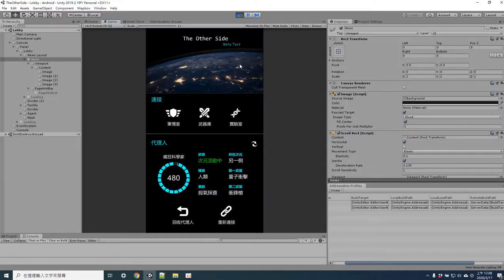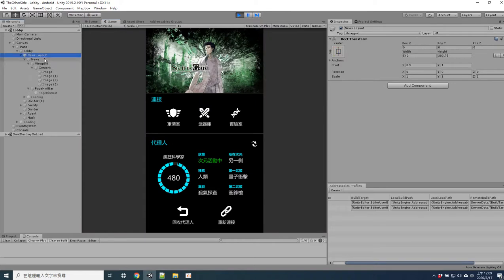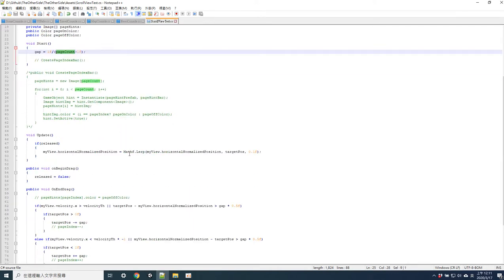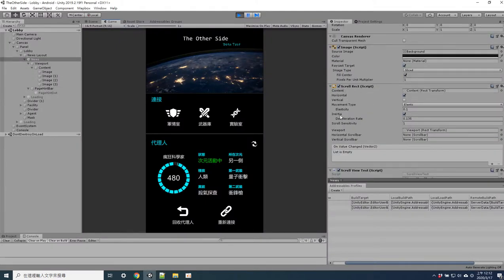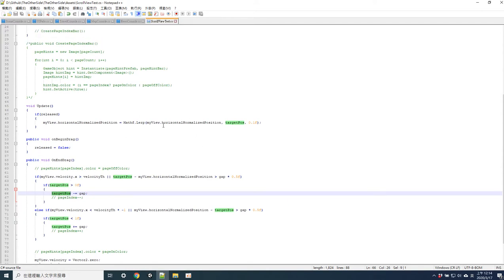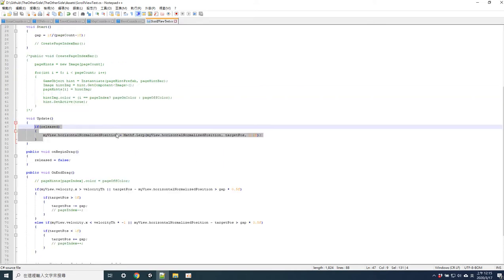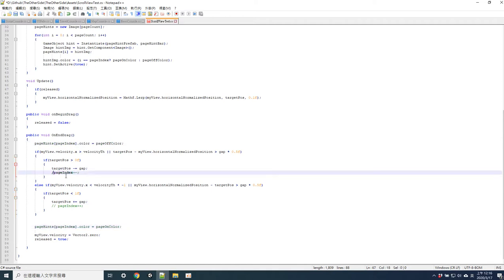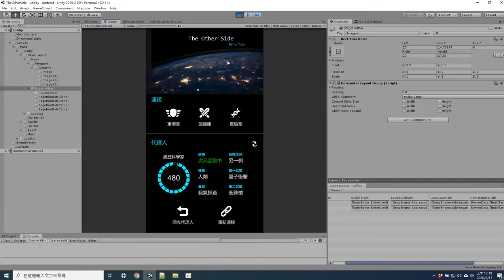Unity Swiping Pages effect realized by ScrollView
May not be optimization choice for performance, but a simple way for realizing swiping pages effect which takes advantages of ScrollView and its characteristic.